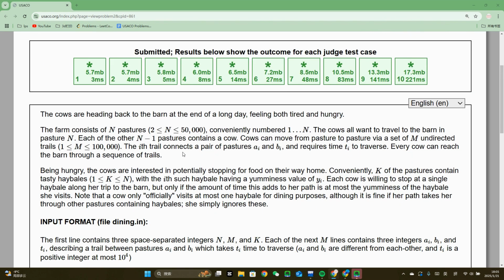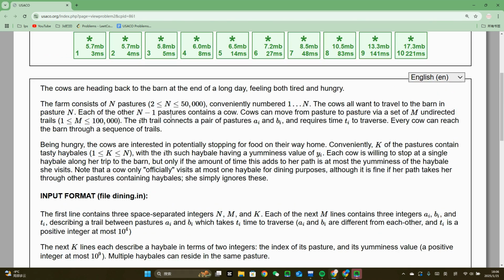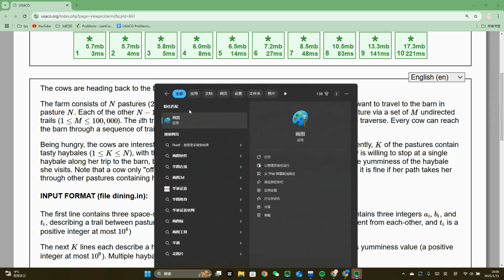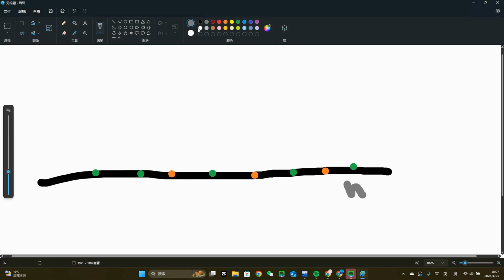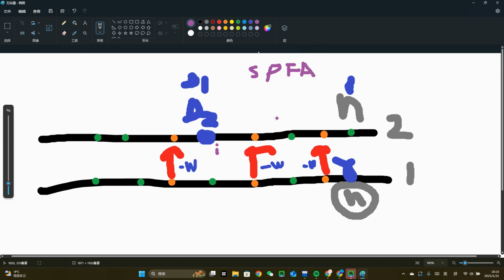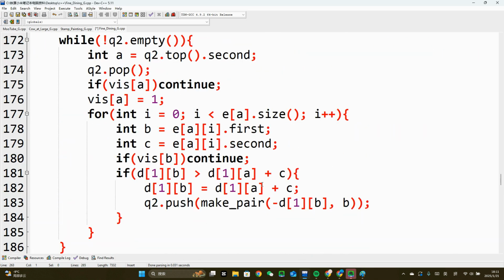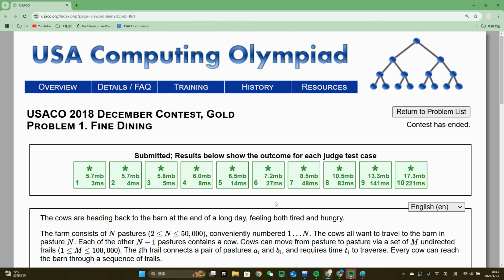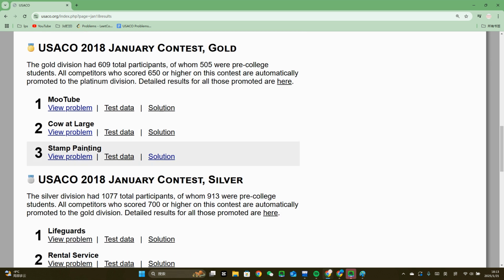USACO Fine Dining 2018 December Gold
good layered graph shortest path problem, can be solved with SPFA, which is supposedly dead, but I guess it wasn't back in 2018? or you can just add the weight of the edges by a certain amount so they're all positive then minus that in the end. grind was good, I cooked for like a few days in a row now, I'm getting my self too confident for friday, even though the biggest possibility is still 爆零(0).